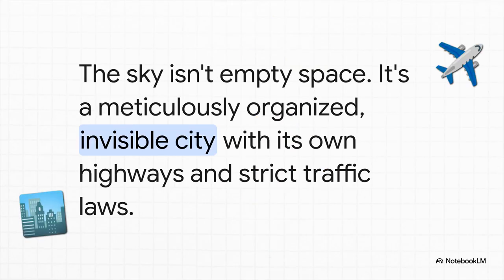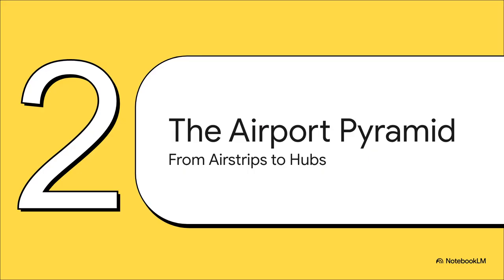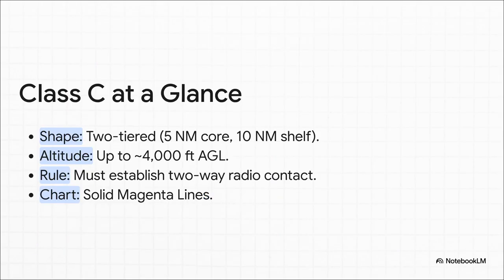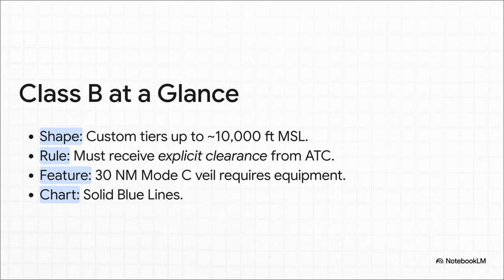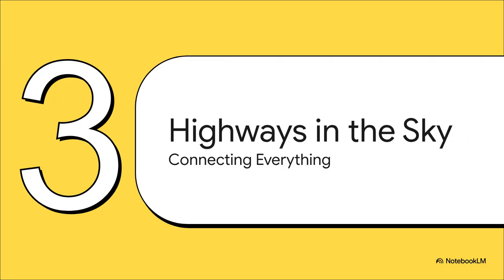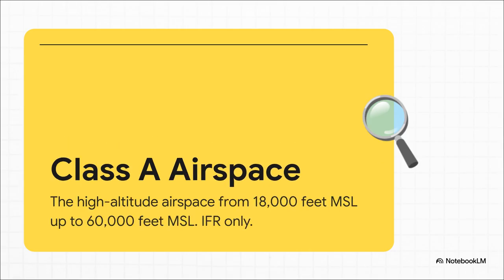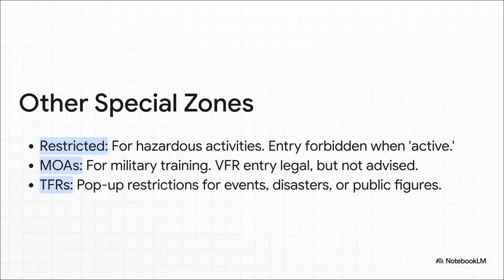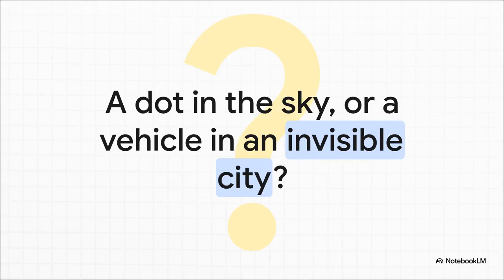The Sky's Invisible Rules: What are the airspace classes, and how to handle them?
Navigating the skies can be complex, but understanding airspace doesn't have to be. In this comprehensive guide, we break down the six classes of airspace—Alpha, Bravo, Charlie, Delta, Echo, and Golf.